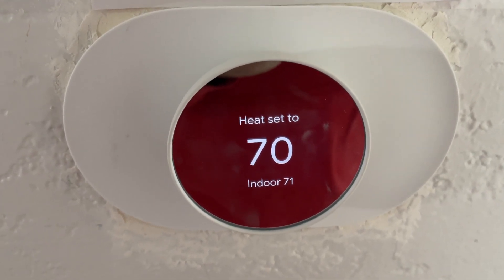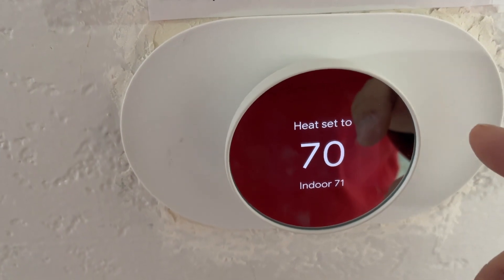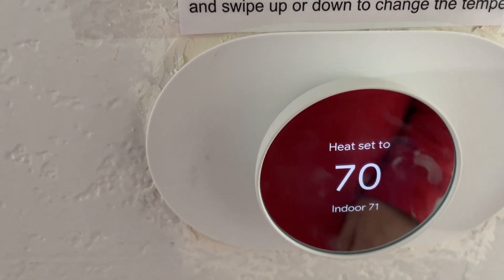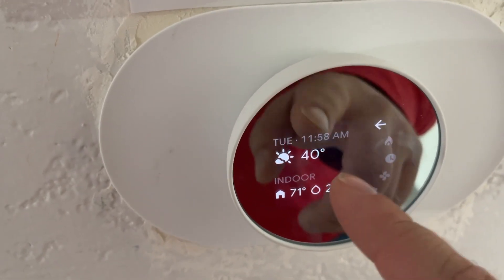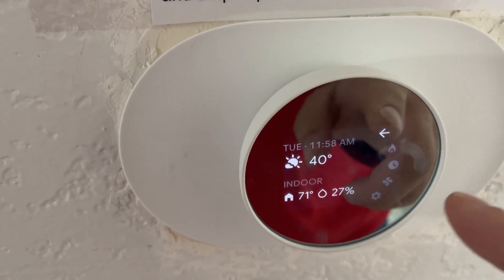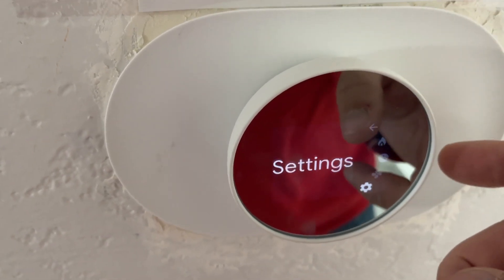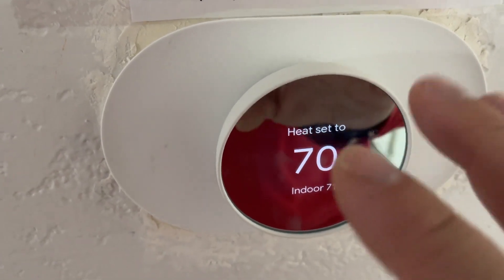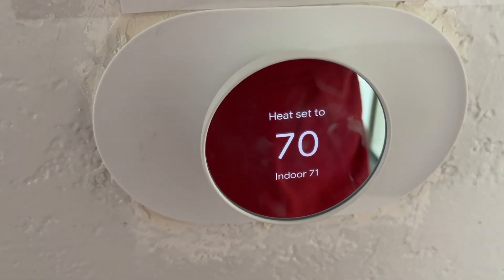Honest Review | Google Nest Thermostat